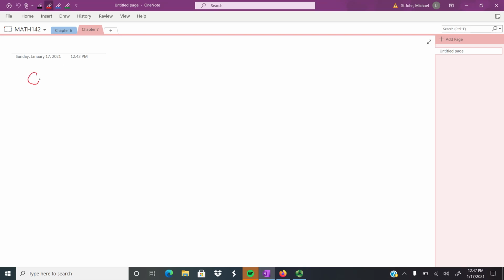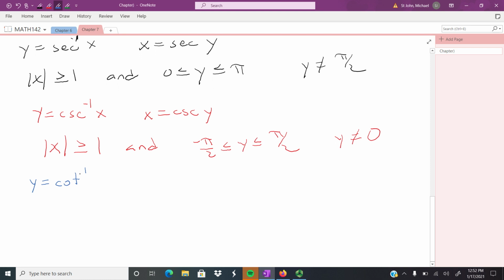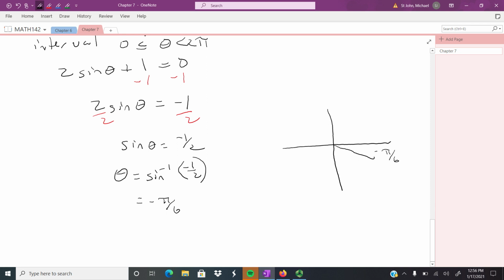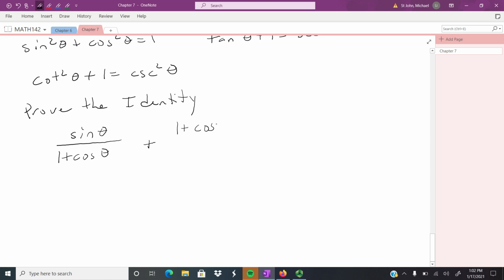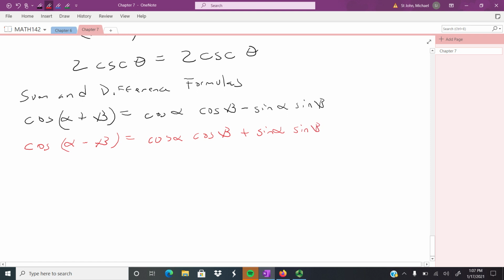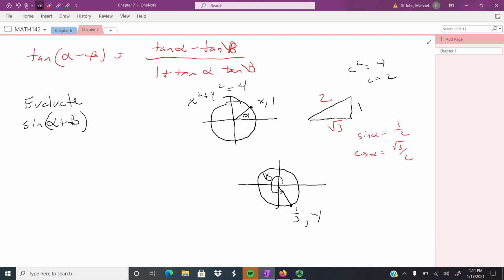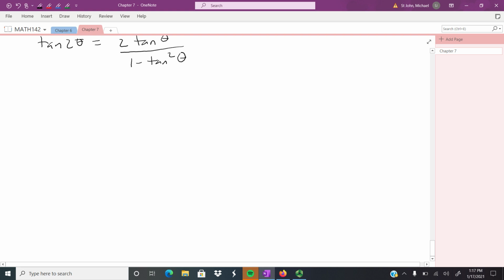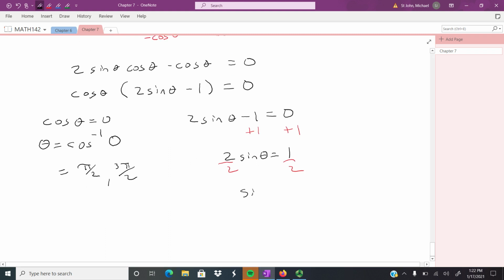MATH142 Chapter 7 Overview